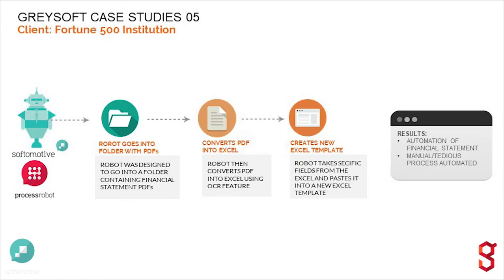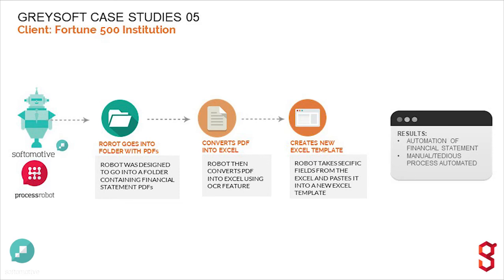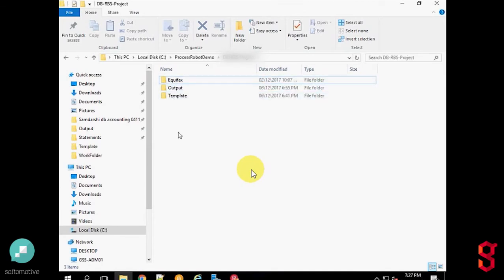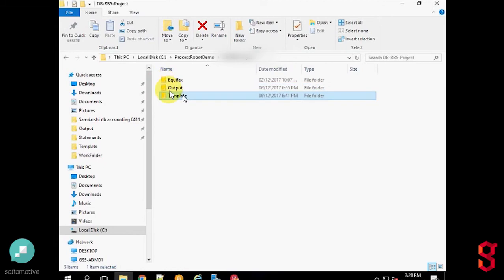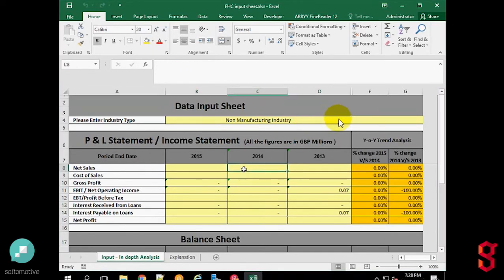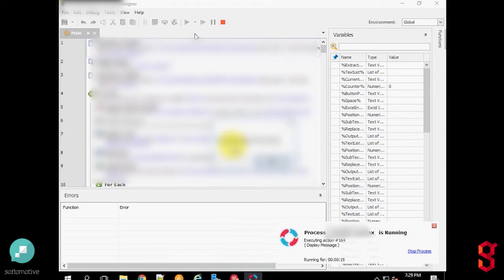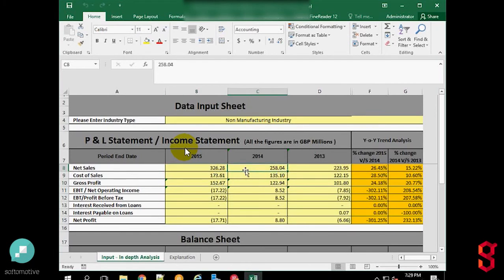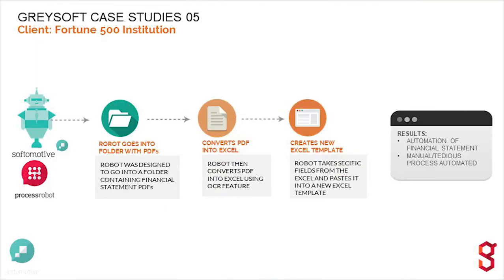Robotic Process Automation RPA Case Study – PDF Extraction & OCR Capabilities | greysoft.co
Greysoft.co  -  Robotic Process Automation RPA Case Study – PDF Extraction & OCR Capabilities - How Software Robots Work - 1. Robot was designed to go into a folder containing financial statements PDFs, 2. Robot then converts PDF into excel using OCR feature, 3. Robot takes specific fields from the excel and pastes it into a new excel template. | Results: Automation of financial statement manual/tedious process automation.

About Greysoft:
Greysoft is an emerging global software technology company. We help Fortune 500 companies to reach their potential through ‘tailor-made technology solutions. We have been working hand-to-hand with the Global Banking & Financial Institutions for 16 years, to solve their tech challenges and help them conquer the larger quest of “Digital Transformation”.

About Softomotive:
Softomotive is one of the leading worldwide providers of Robotic Process Automation products and services, trusted by more than 6000 companies worldwide and rated Star Performer by Everest Group.